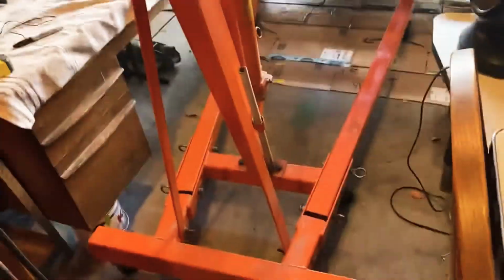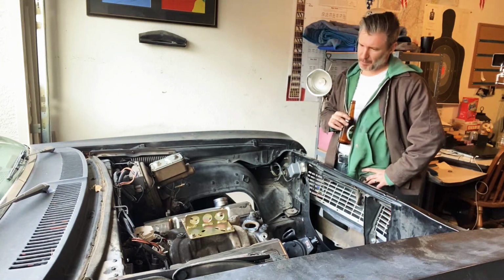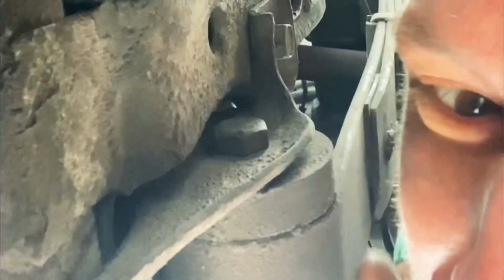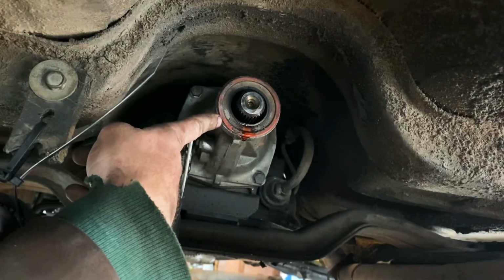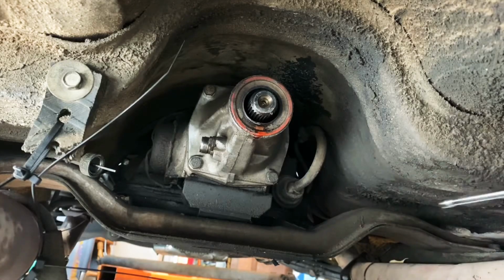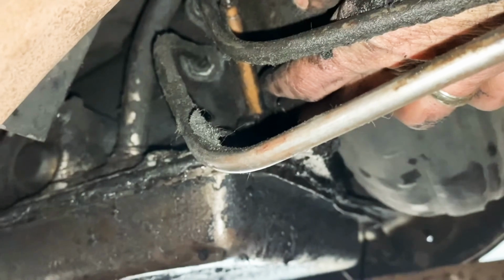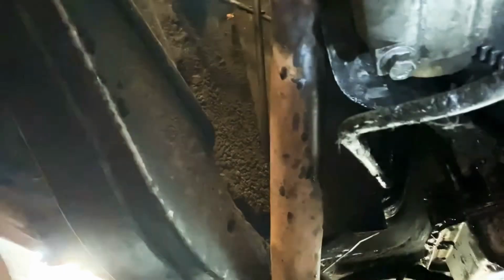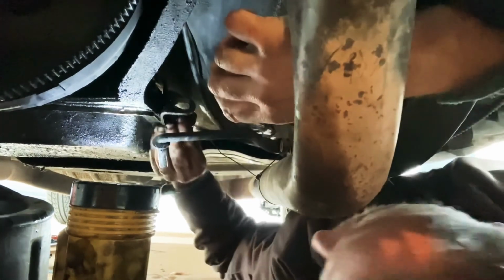Transmission Separation Anxiety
In this episode I decouple the transmission from the driveshaft and get ready to take out the engine and transmission.